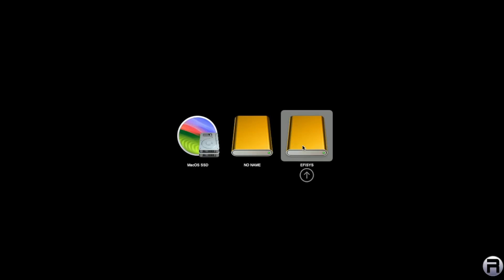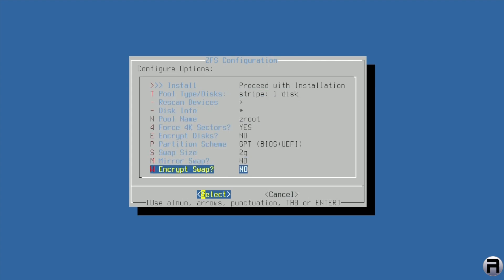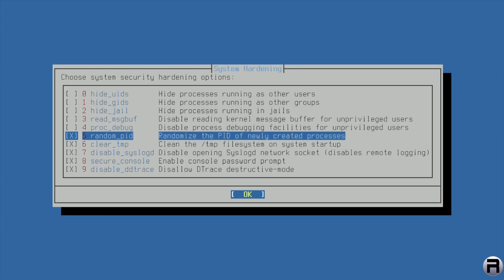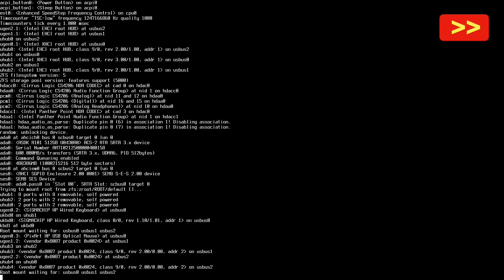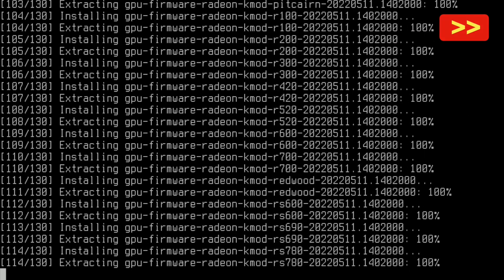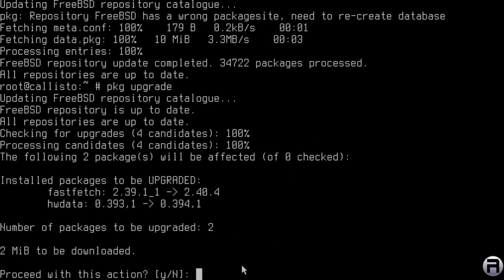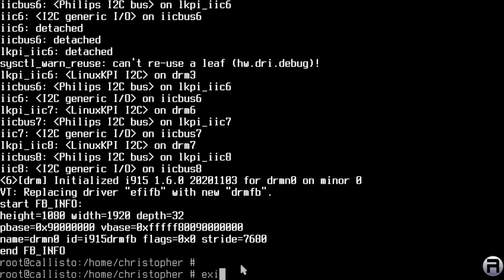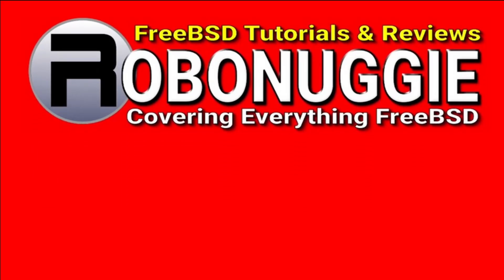FreeBSD on an Intel Mac Mini (late 2012)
Ok, this may not be the most revolutionary thing in the world of IT, but it is for me, and this is the first Mac I have 'ever' owned - and I love the little thing. I have to admit macOS 14.75 Sonoma is pretty neat (Opencore patcher) but I had to get FreeBSD on this as soon as I could.
It was easy (as expected) and runs really well.
I look forward to using FreeBSD to edit videos on it later...